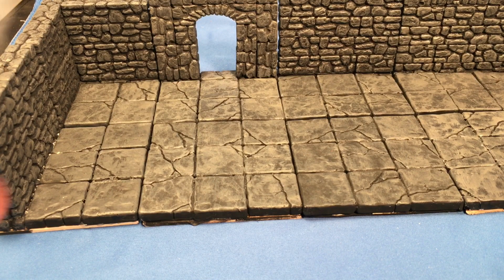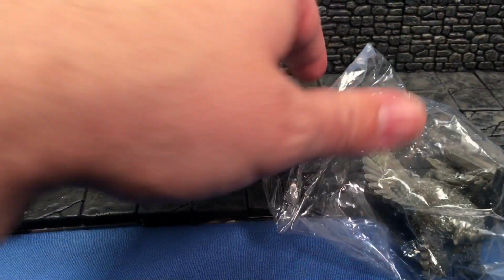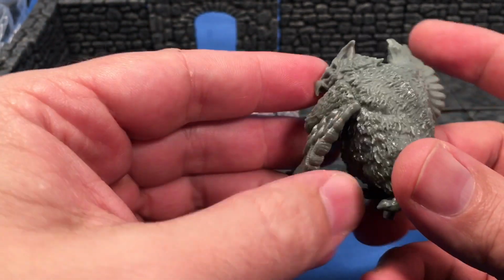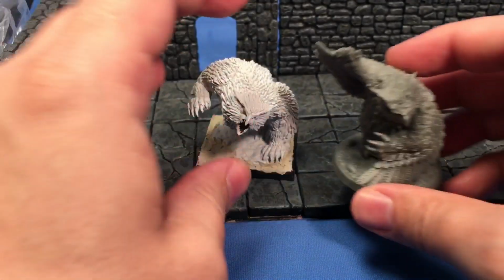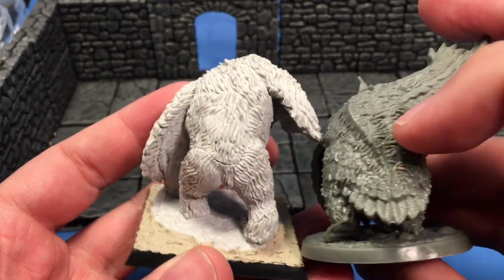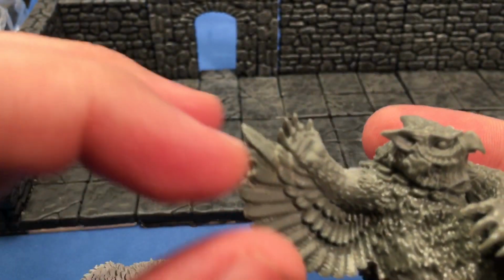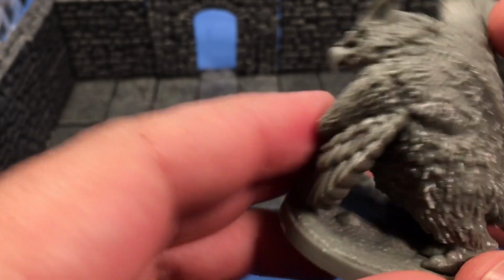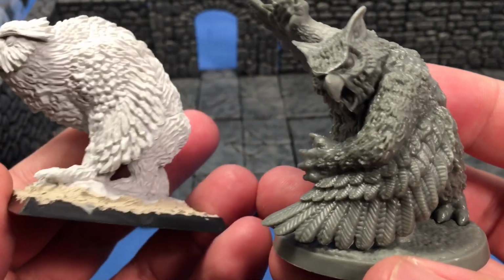Miniature Monday Owlbear Reaper Bones Black Unboxing